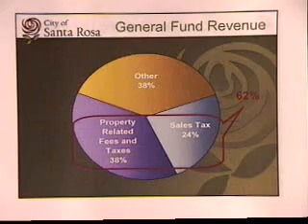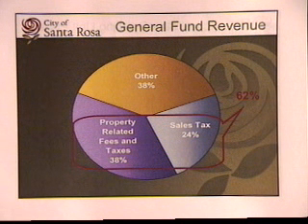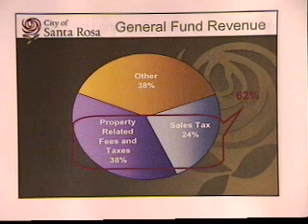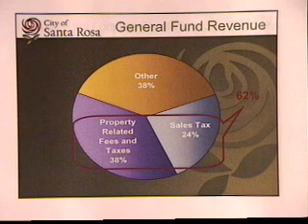How the General Fund is Funded - December 2008